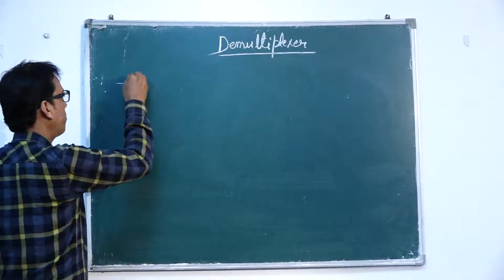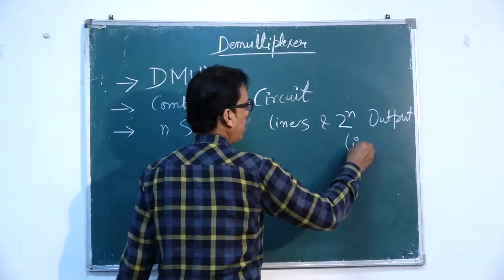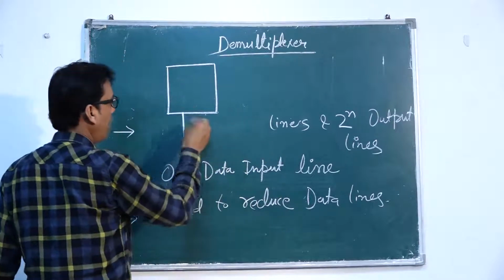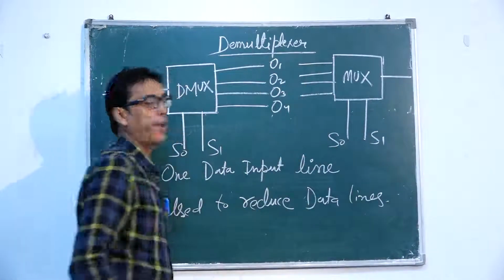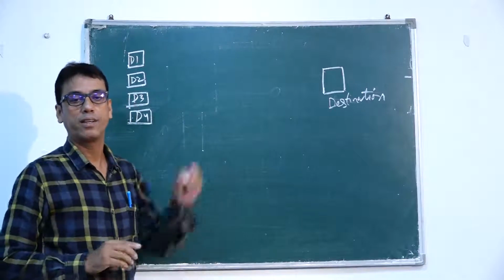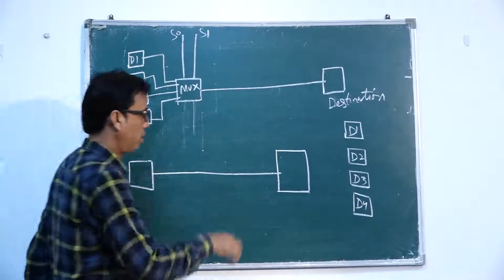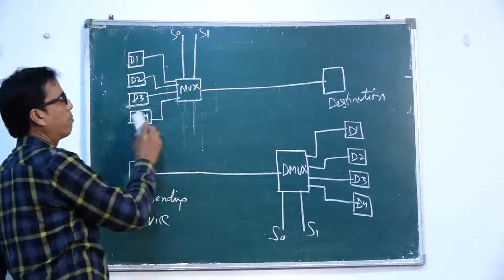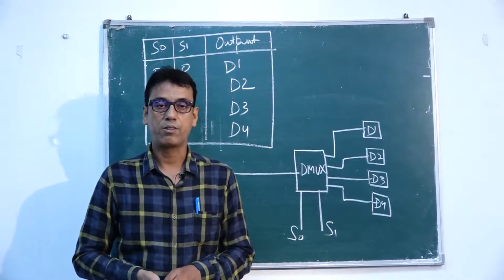MCA 2ND SEMESTER PART 1 17 JUNE 2020